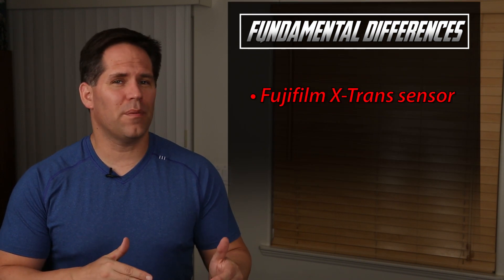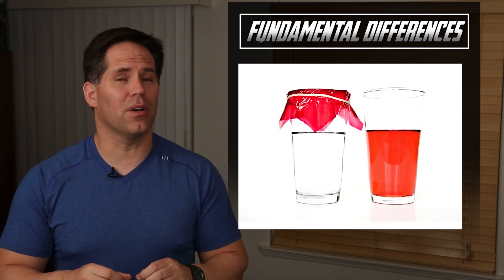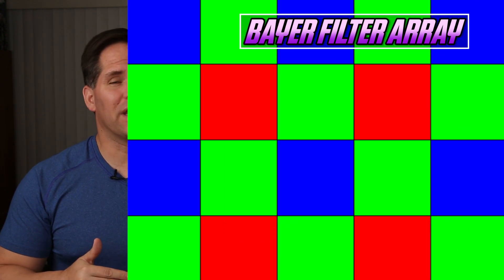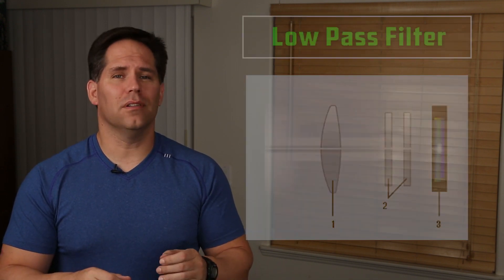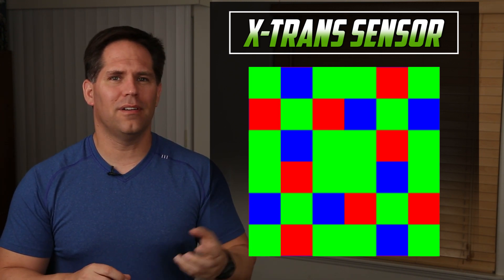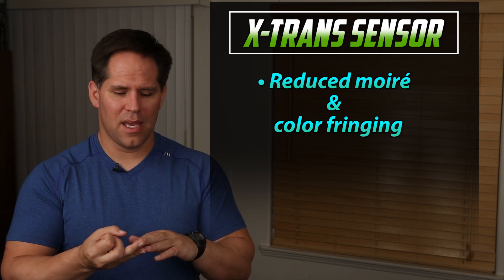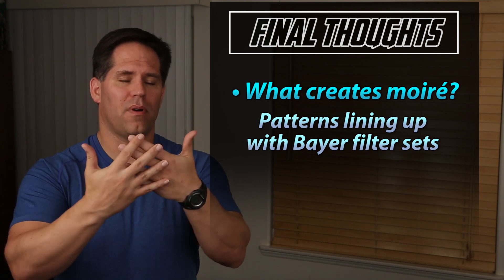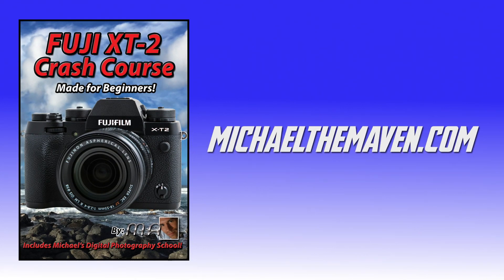Fuji X Trans Sensor vs Moire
Now Available!

In this quick video Ill explain why it is we sometimes see moire and how Fuji Film's X Trans Sensor is fundamentally different than a bayer filter array, which helps reduce the amount of moire we see, as well as increasing sharpness.